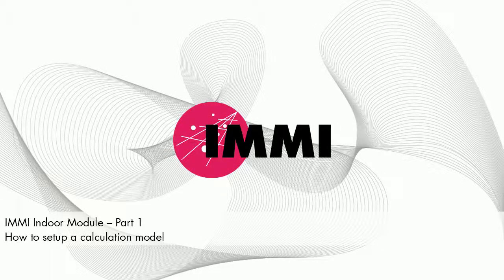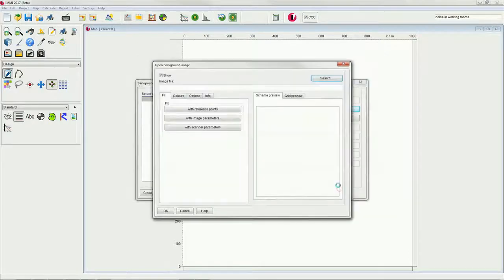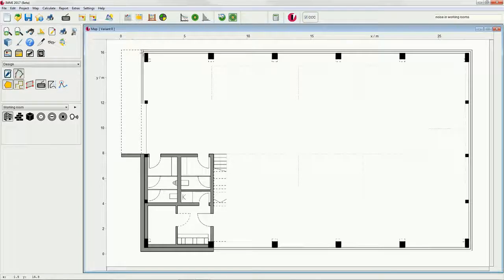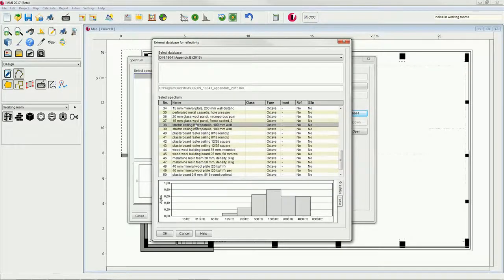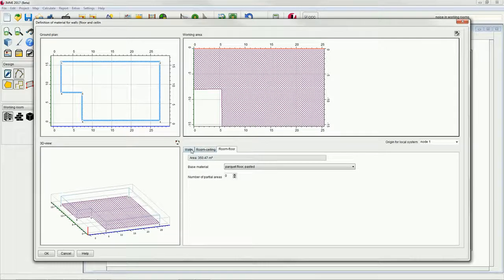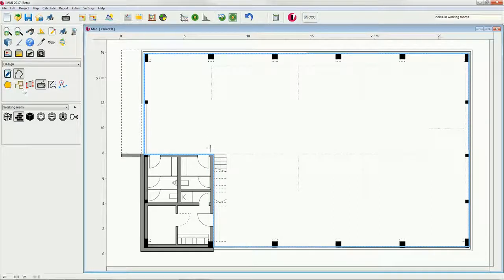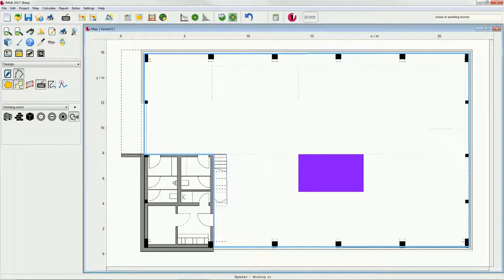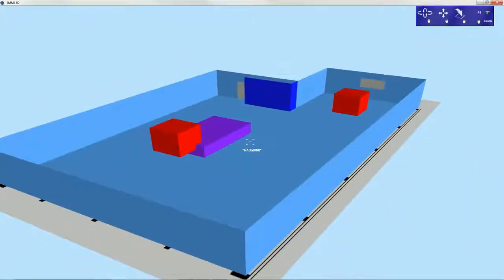IMMI | Tutorial: indoor module part 1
How to setup a typical noise indoor project in IMMI, the immission control software.